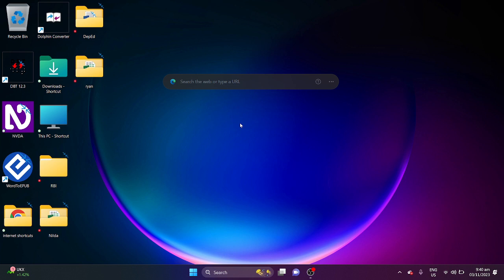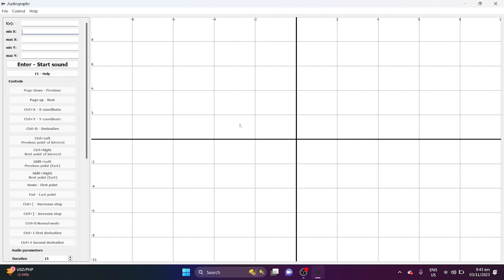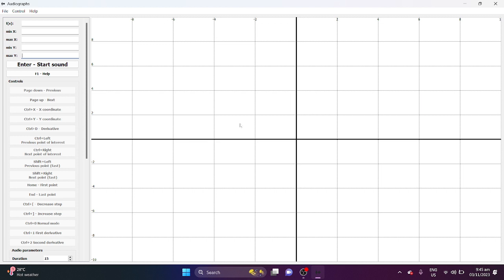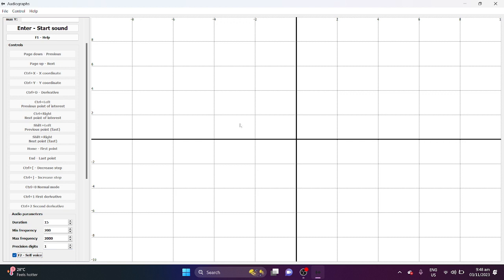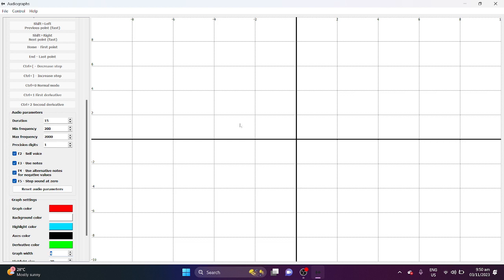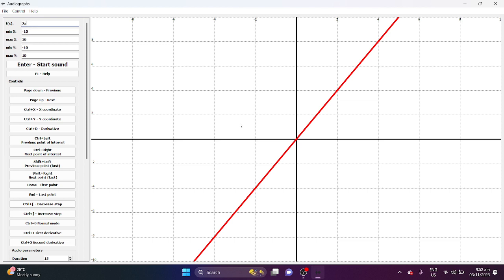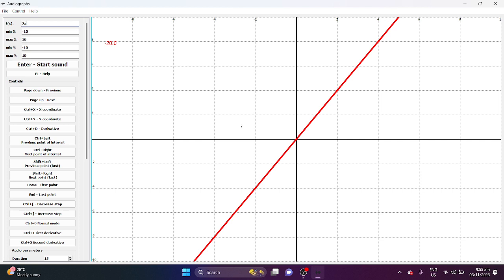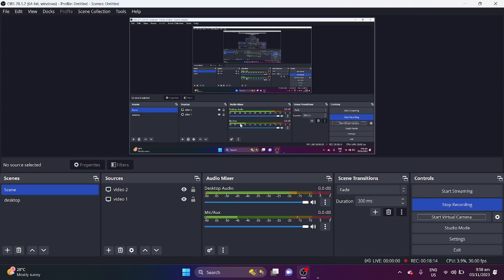Audiographs - A graphing utility for blind and low vision students Part 1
easy to use audio graphing tool
useful for basic and advance math
for both blind and low vision users
with audio and visual features